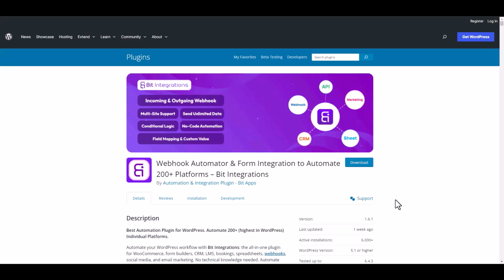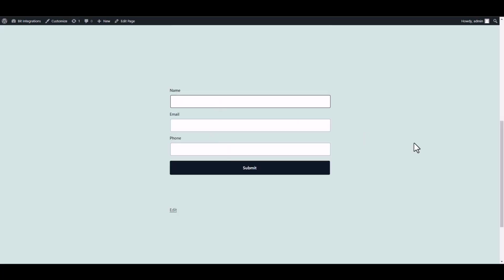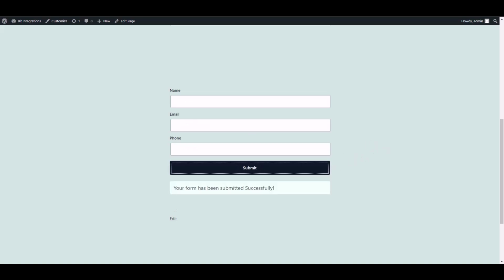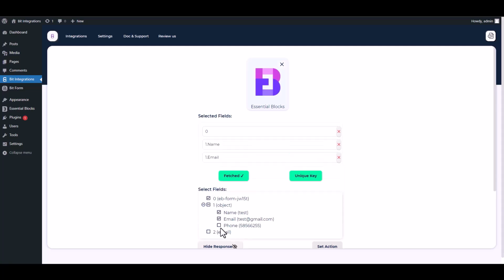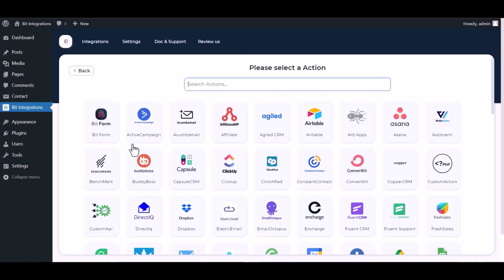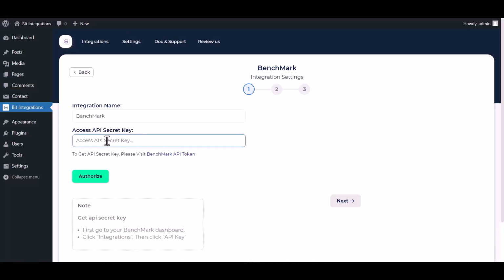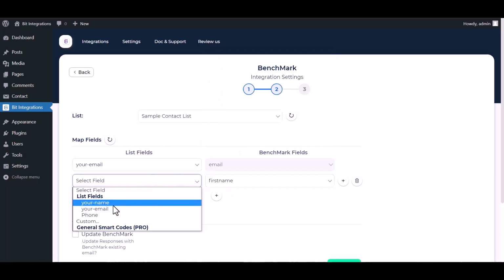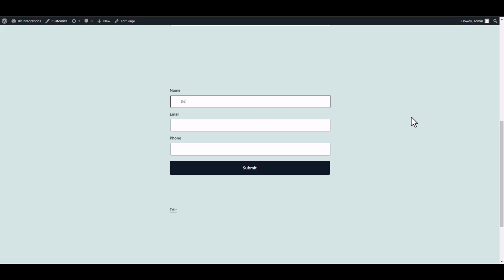Integrating Essential Blocks with Benchmark Email | Step-by-Step Tutorial | Bit Integrations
🔗 Elevate your email marketing game with seamless integration! 🚀 Discover how to integrate Essential Blocks with Benchmark Email, a powerful Email Marketing platform, using the Bit Integrations WordPress plugin.

In this tutorial, we'll guide you through the process of connecting Essential Blocks with Benchmark Email. With Bit Integrations, automating lead capture, subscriber engagement, and targeted campaigns has never been more efficient!

Key Topics Covered:
✅ Learn how to integrate Essential Blocks with Benchmark Email using Bit Integrations WordPress plugin.
✅ Unlock the full potential of Essential Blocks and Benchmark Email to supercharge your subscriber engagement.

📌 Whether you're a marketer, business owner, or blogger, this integration is a game-changer. Join us now and revolutionize your email marketing with Essential Blocks and Benchmark Email!